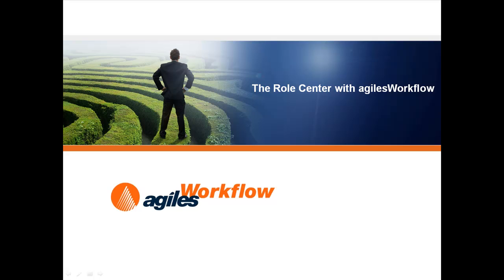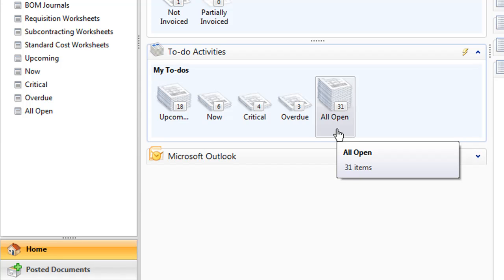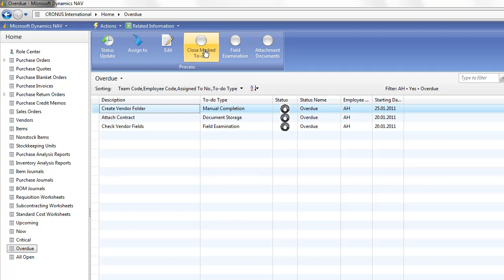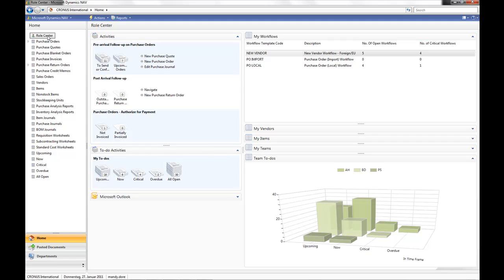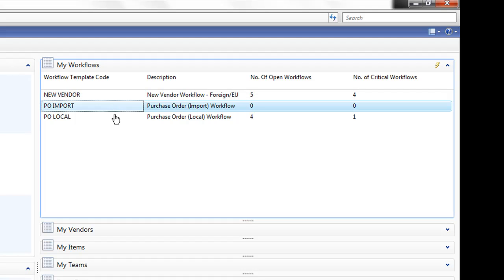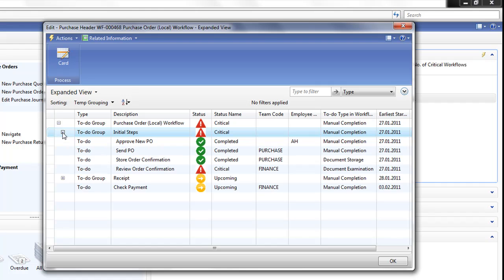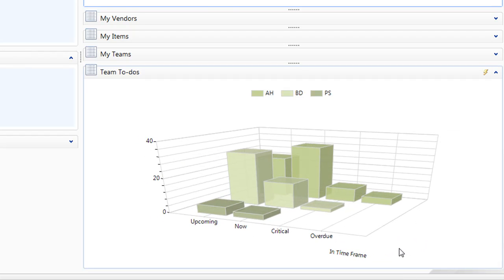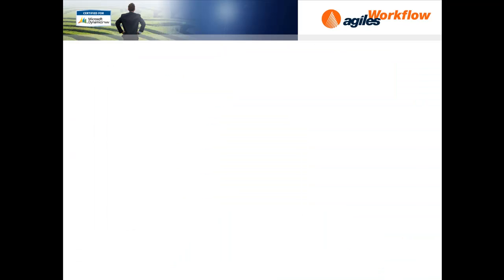agilesWorkflow for Microsoft Dynamics NAV: 3-The Role Center with agilesWorkflow